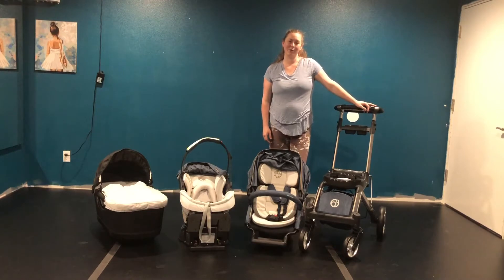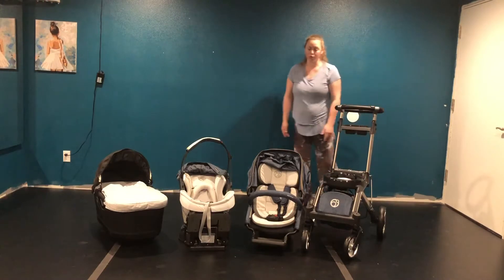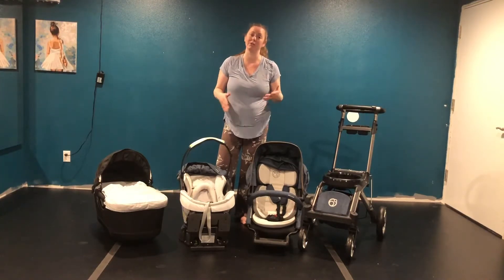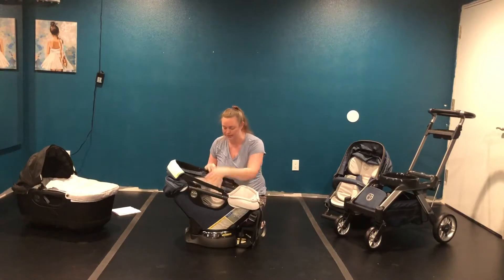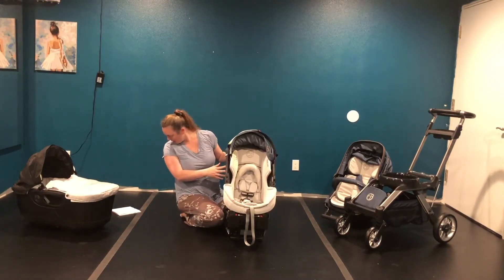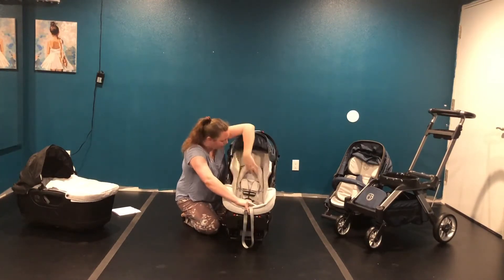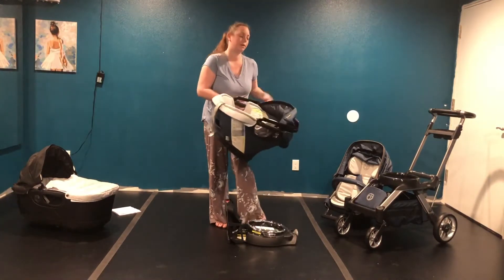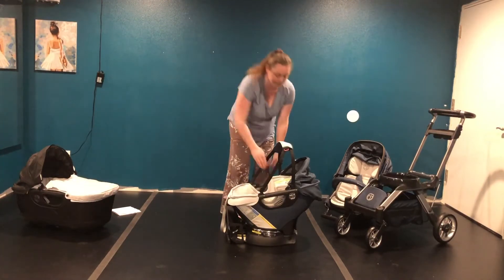Orbit Baby G5 Stroller and Infant Seat Review And How To Use